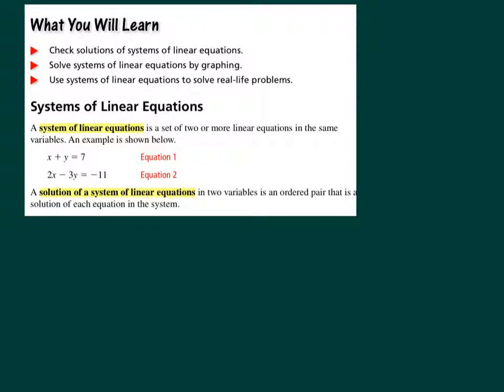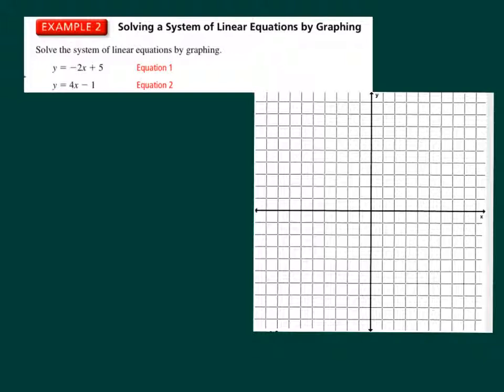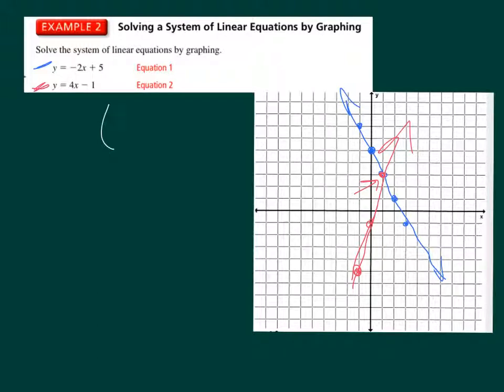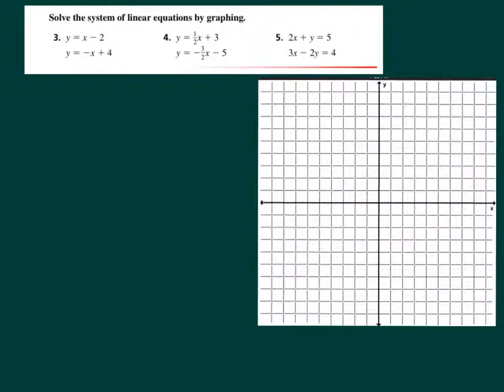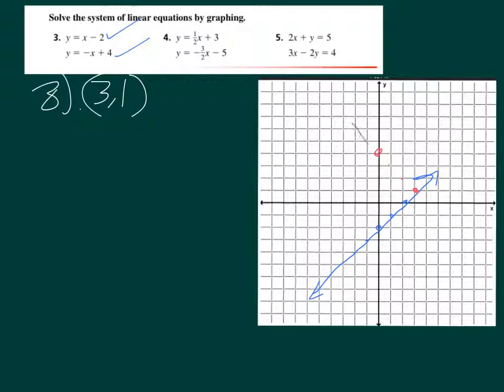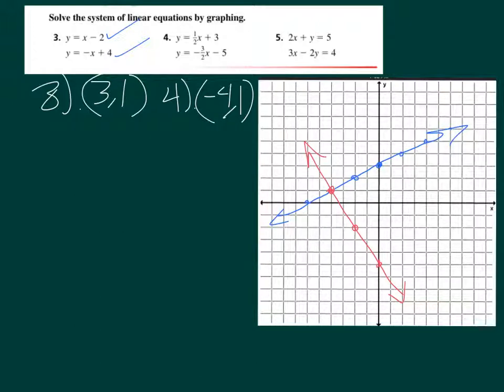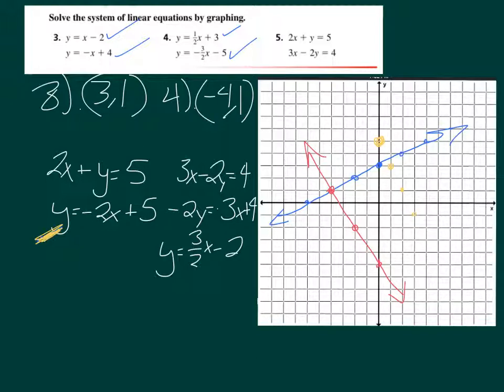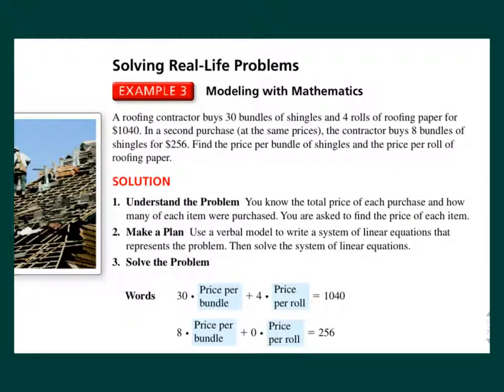Alg.Ch.5.1 Linear Systems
Solve Linear Sys by Graphing